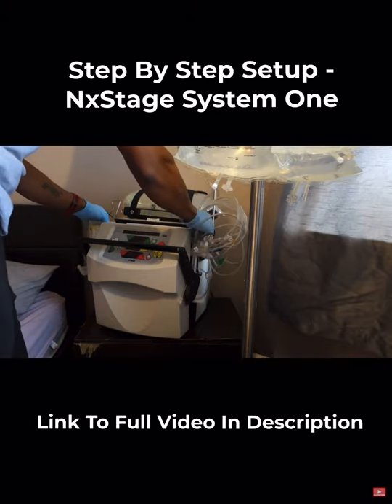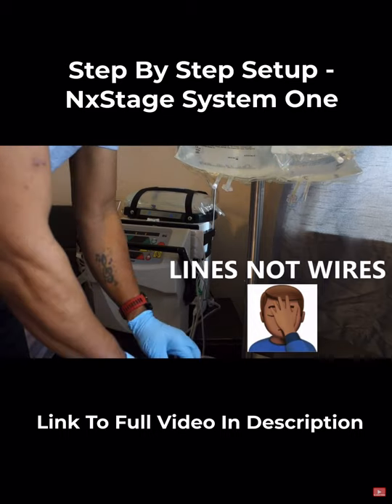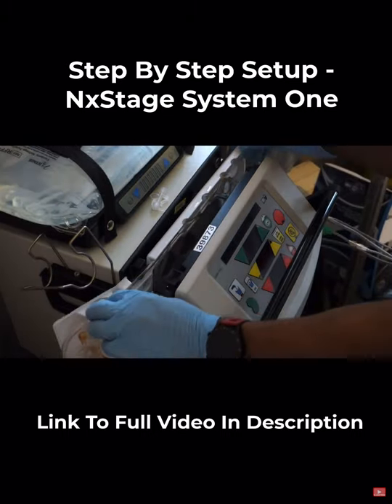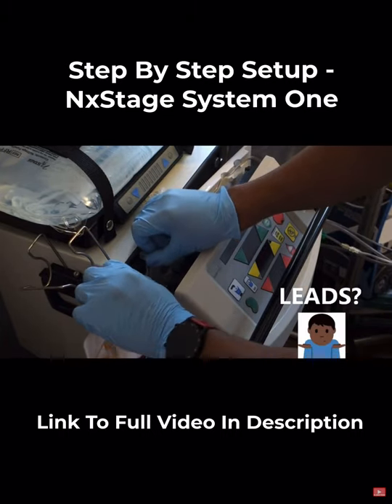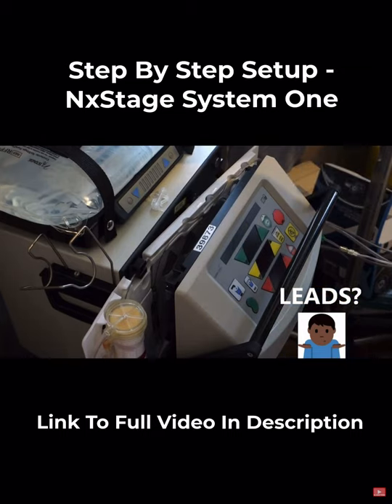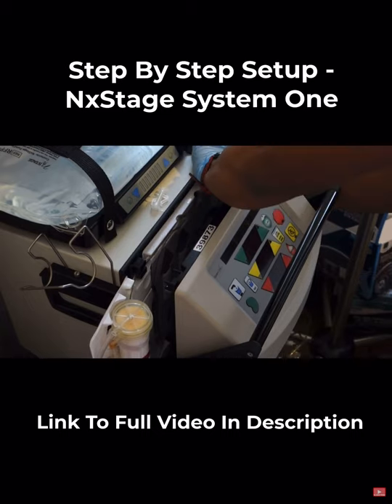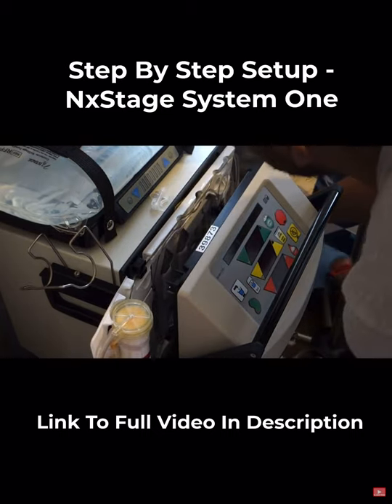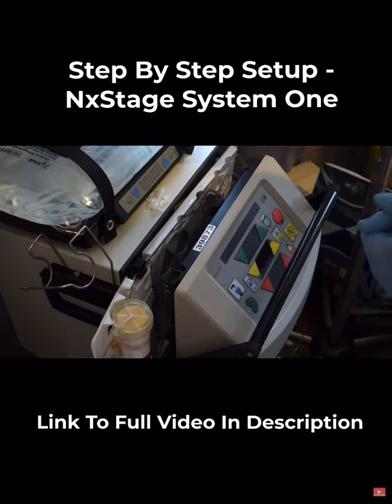Home Kidney Dialysis